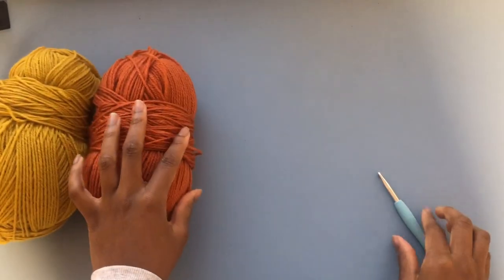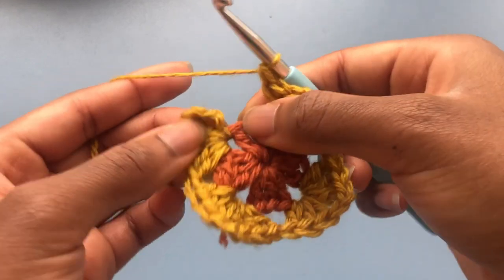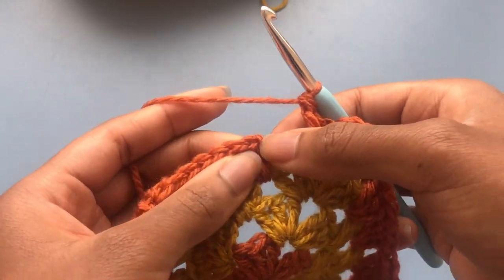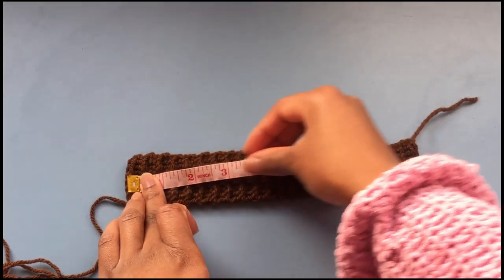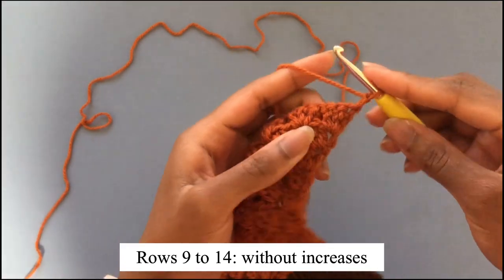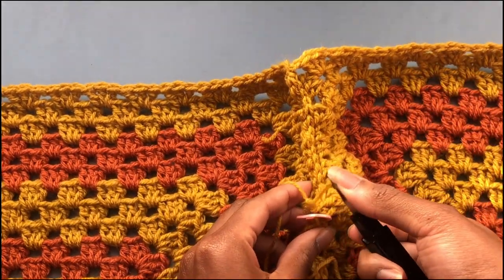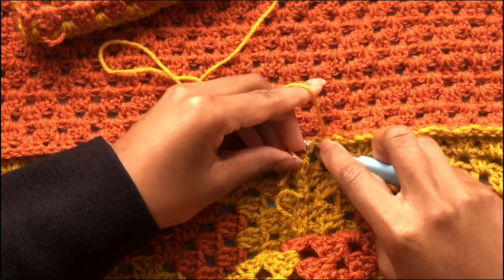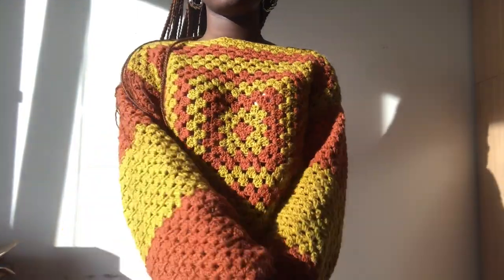Crochet Granny square Sweater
Hello!🥰🥰today i made a granny square sweater.
I’m sorry that my audio quality isn’t the best. I’m trying to improve.